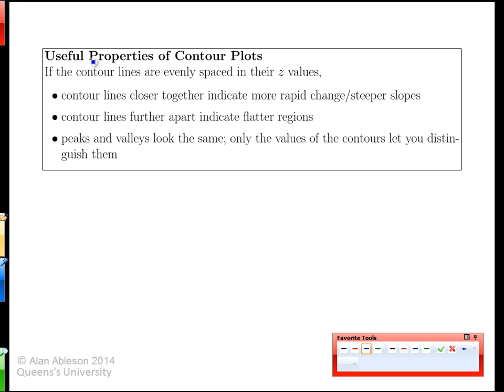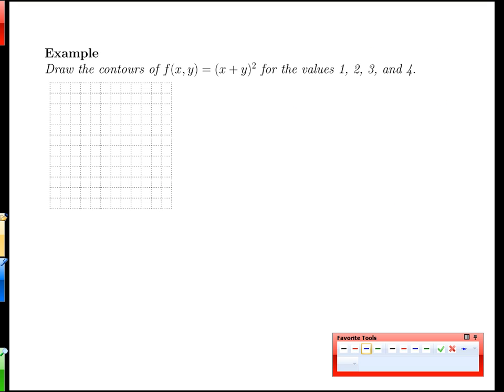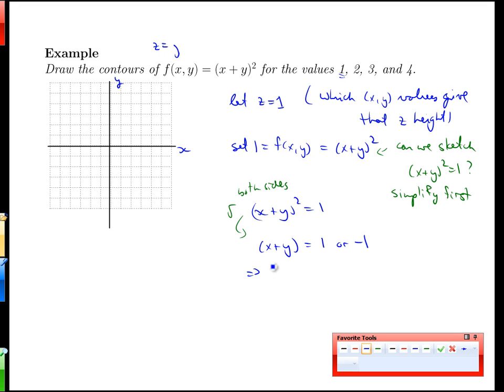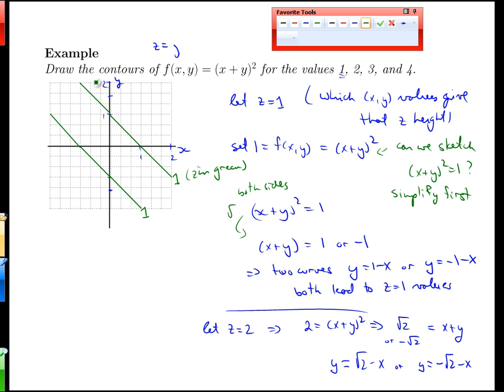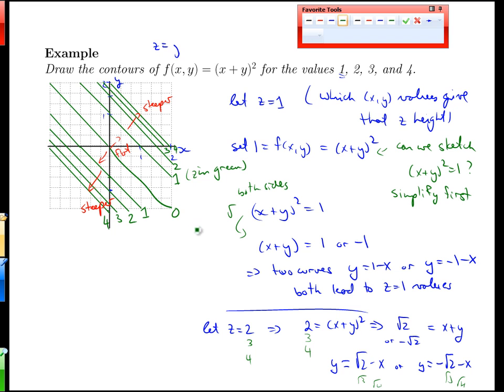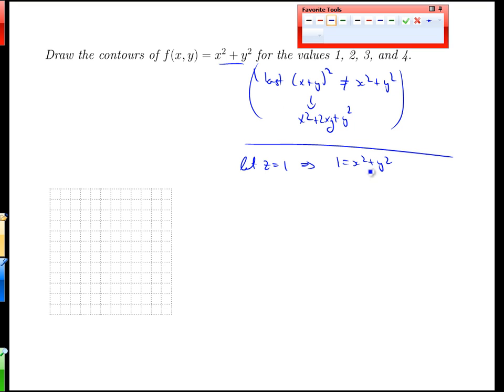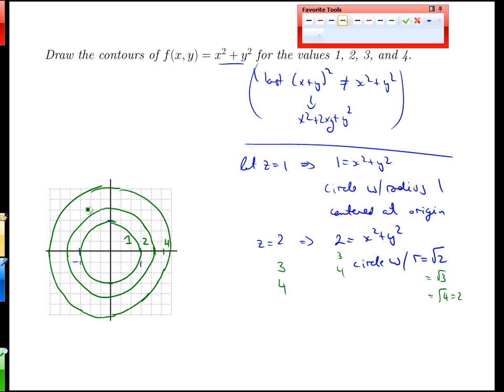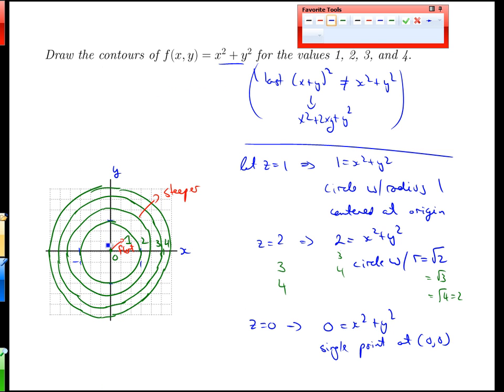Unit 18-3 Interpreting Contour Plots-Examples